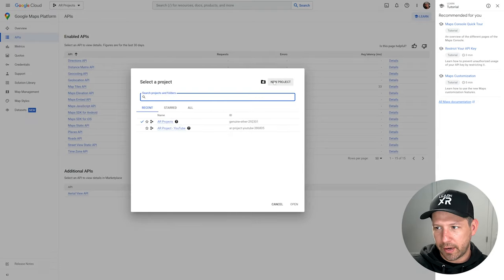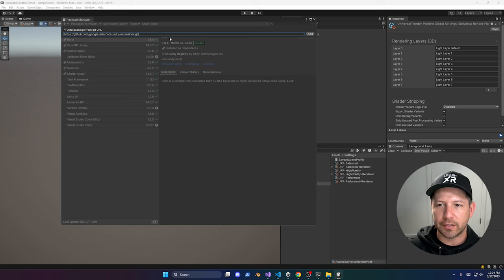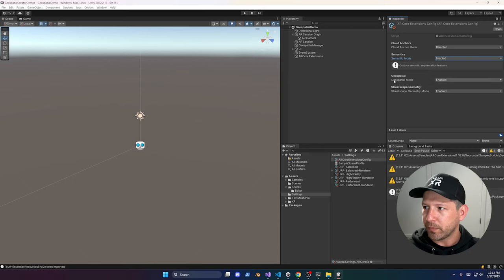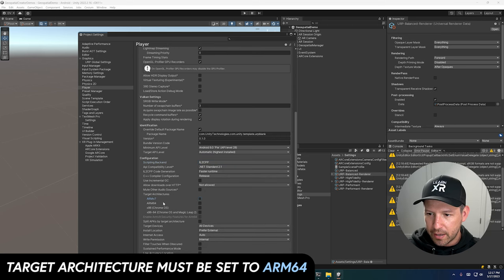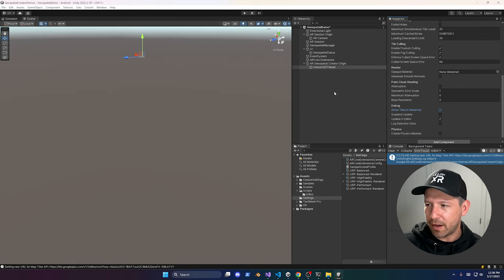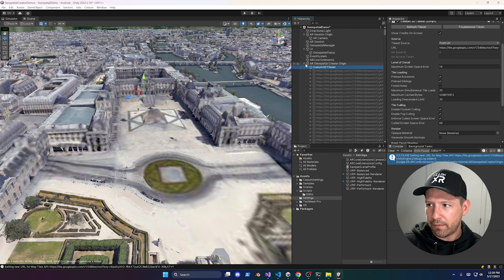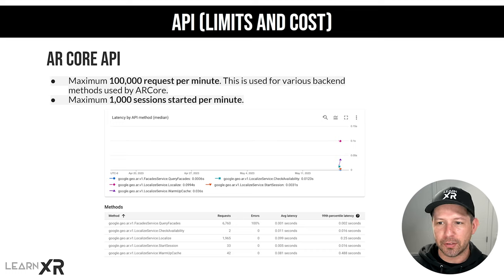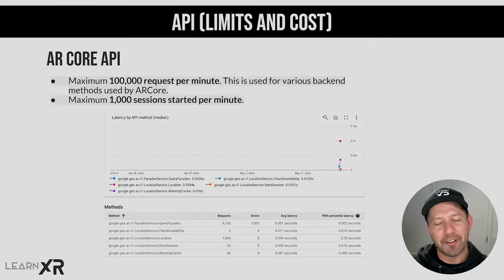Geospatial Creator With Photorealistic 3D Tiles For Unity Is Here!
In today's XR video, we will look at Google's NEW Geospatial Creator tools for Unity, which allow us to use the power of Google's Maps Platform in conjunction with ARCore to place digital objects on photorealistic 3D tiles provided by Cesium.

📚 Geospatial Creator For Unity Chapters:
00:03 - Google's Geospatial Creator Introduction
01:23 - Geospatial Creator With Unity Prototype
02:07 - Enabling Google APIs Services
04:36 - Generating Credentials for Map Tiles API and ARCore API
05:00 - Creating your FIRST Geospatial Project With Unity (Installing ARCore Extensions and Cesium For Unity packages)
11:19 - URP Pipeline Configuration For AR Foundation
11:48 - Android Configuration
12:32 - iOS Configuration
16:53 - Finding an interesting location with Google Earth
23:29 - Geospatial Manager Code Overview
24:51 - Building to iOS (Xcode)
26:41 - API limits and cost